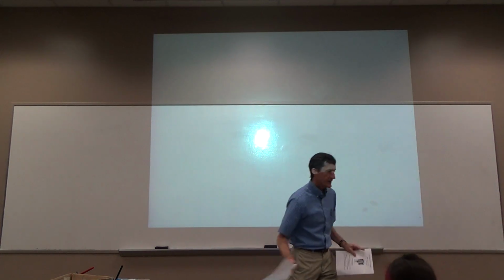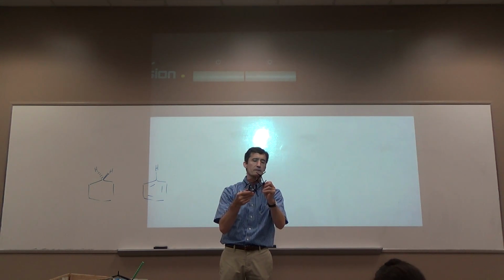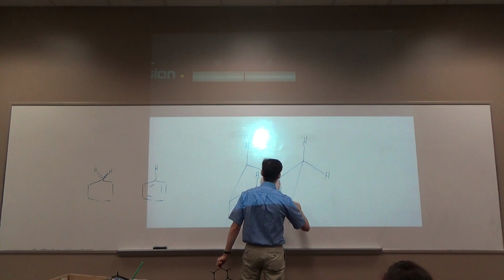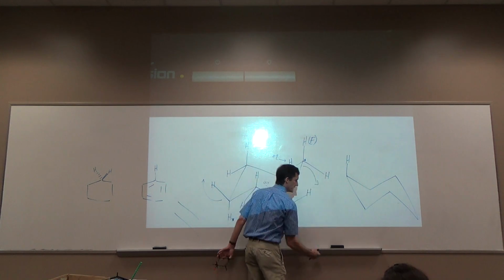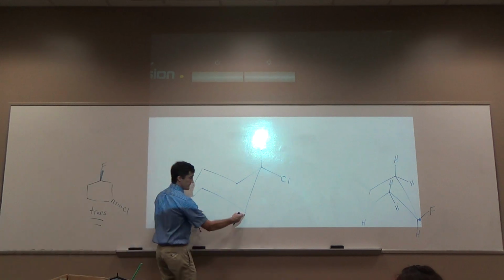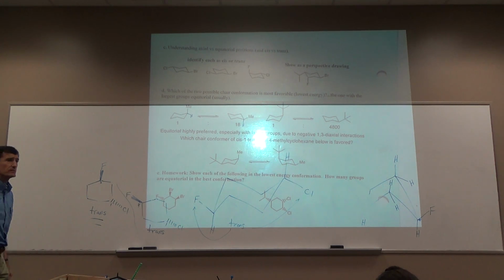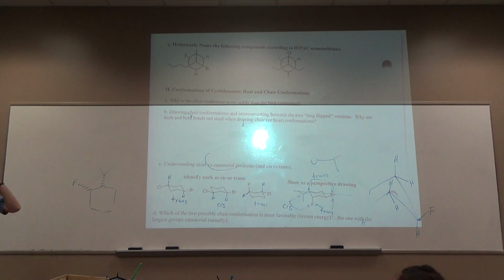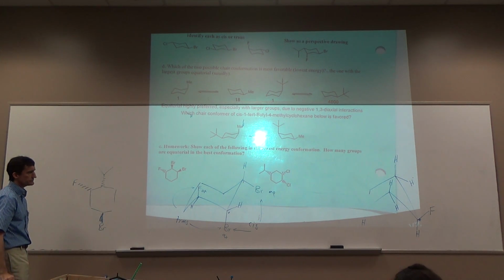Organic I_Sept9_Chair Conformations